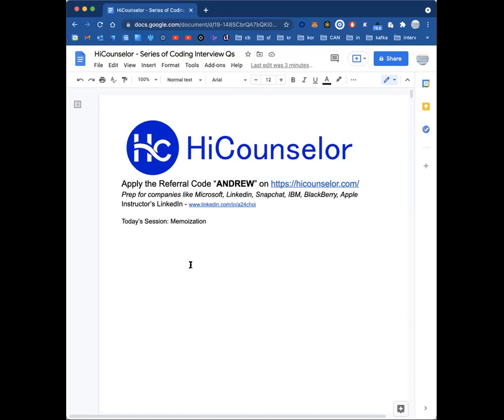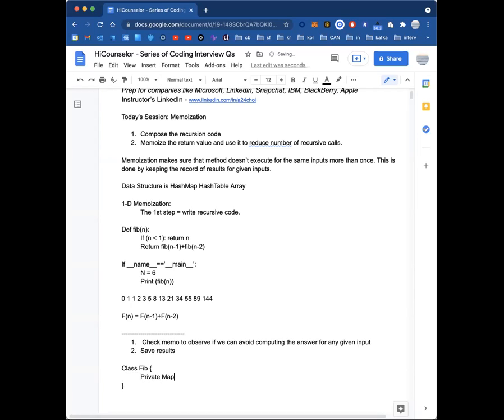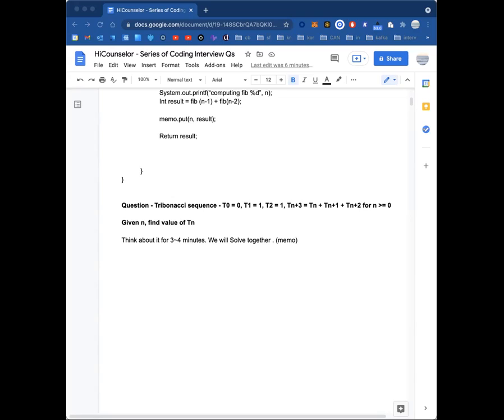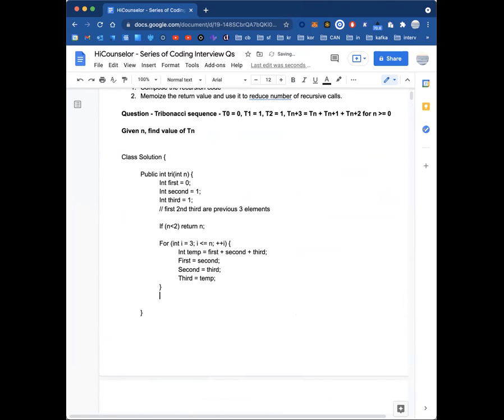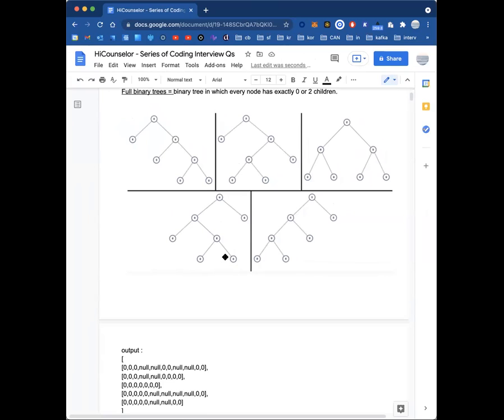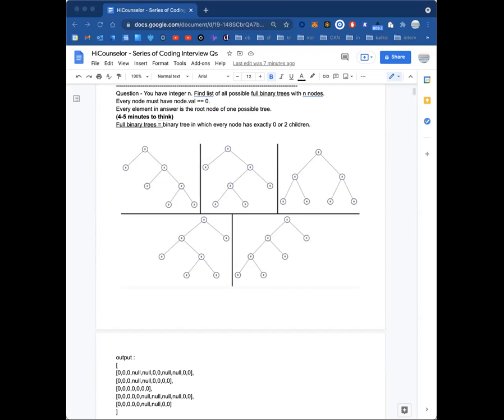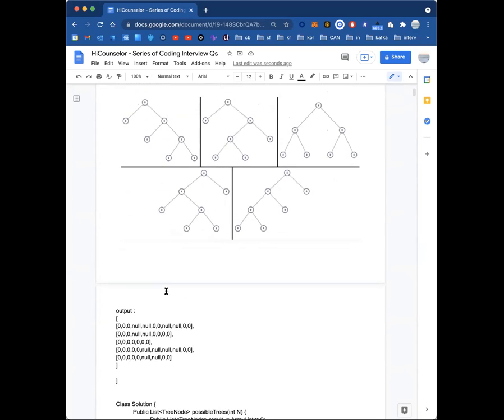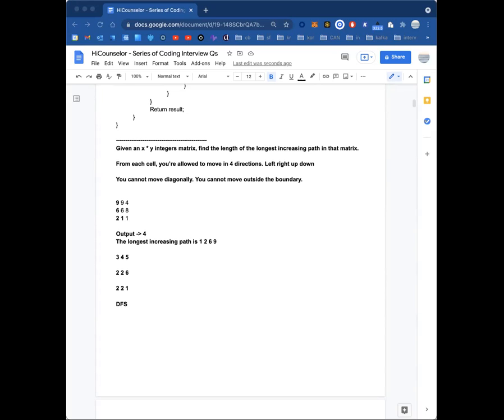Andrew Choi Session 15 : Crack that Coding Interview: Everything About Memoization Answered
Get a deeper understanding about memoization before you step out for a coding interview at one of the top tech companies. Industry expert Andrew Choi, a Software Engineer at Microsoft, explains exactly how you should answer the most frequently asked coding interview questions at FAANG companies.
Want to ace your interview at FAANG companies?
HiCounselor can help you get a referral and an outstanding application at your favourite tech company. And here’s the best part: You don't pay anything till you land your dream job.